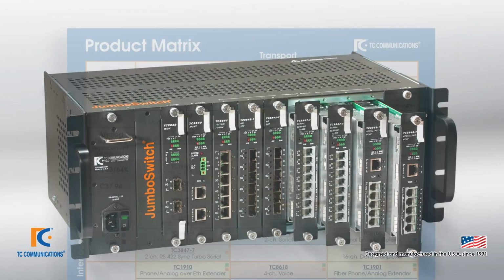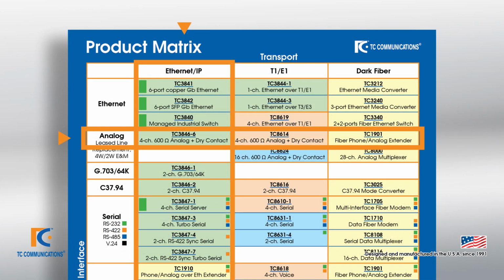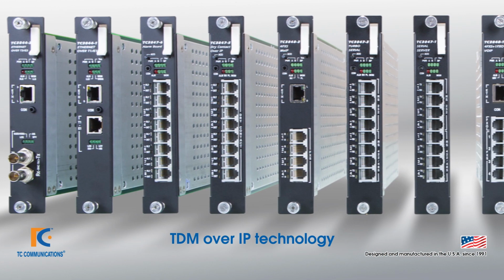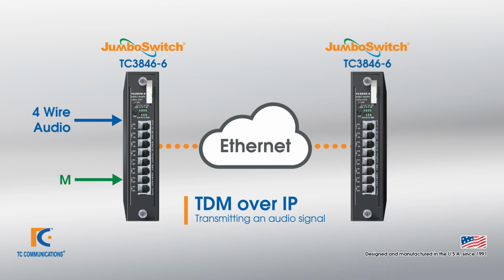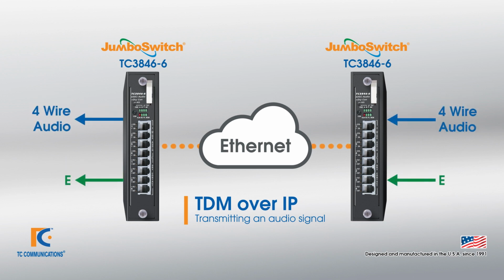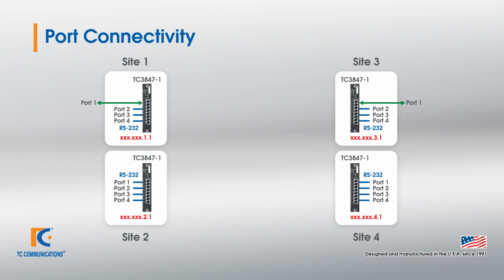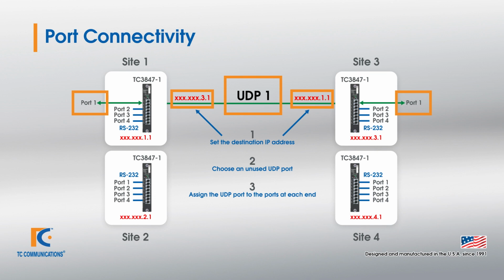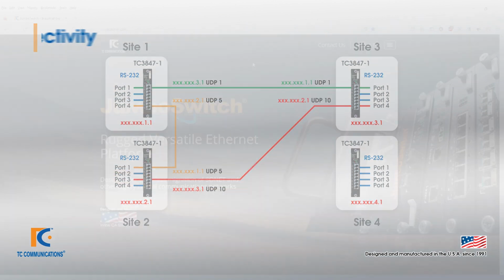What is TC Communications JumboSwitch®?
TC Communications’ JumboSwitch® is a part of our family of products which connects legacy interfaces over modern networks. The JumboSwitch® is a rugged, versatile and flexible Ethernet platform that transmits an impressive range of interface options over an Ethernet connection.

Watch our video to learn how TC Communications' engineers designed and built this mission-critical device that is easy to integrate, maintain and manage remotely for simulcast radio systems, SCADA and especially Teleprotection.

User our Interactive Product Matrix to quickly identify all of our JumboSwitch products